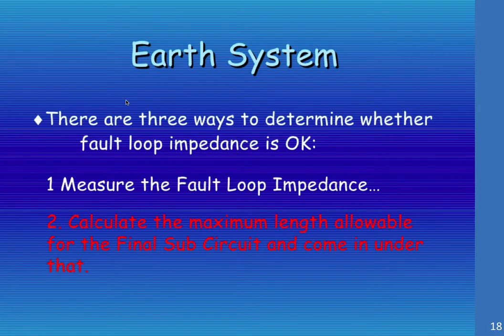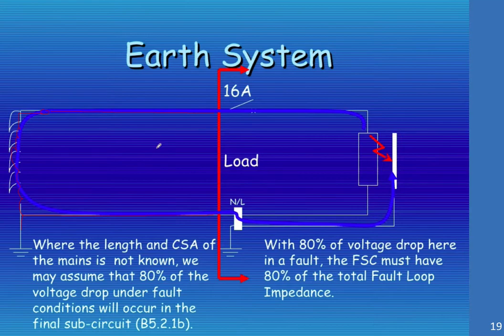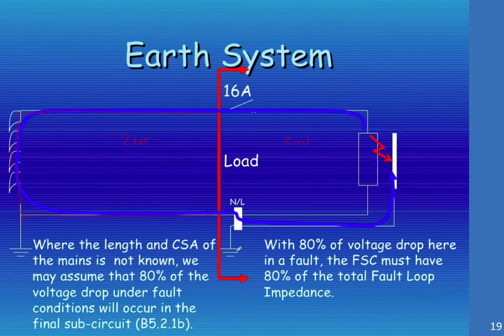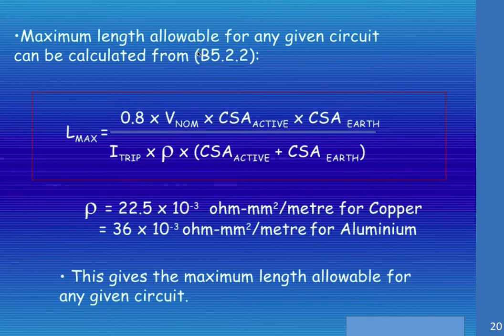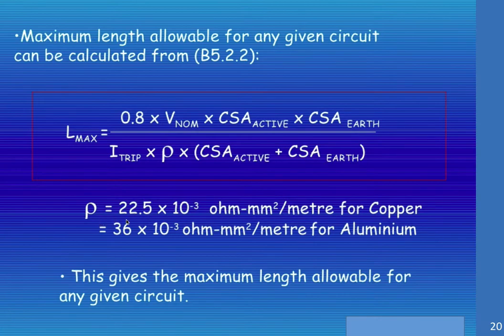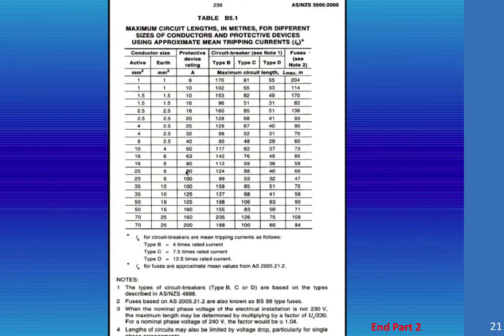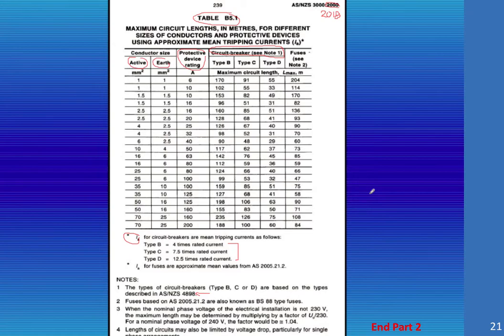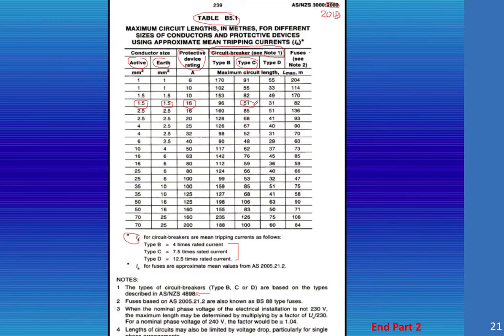AC Lesson 12a Part 3 complete Ken Meyer